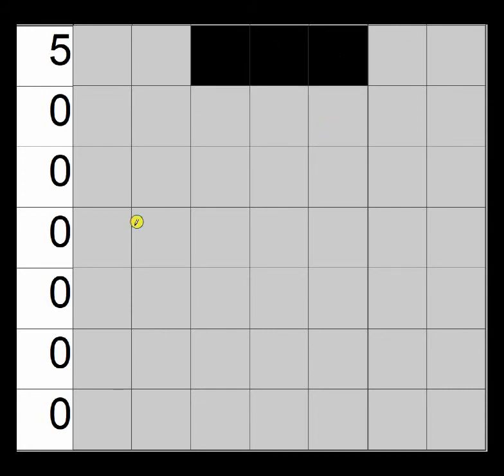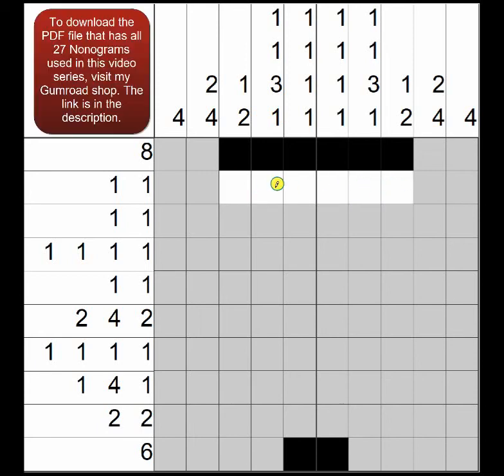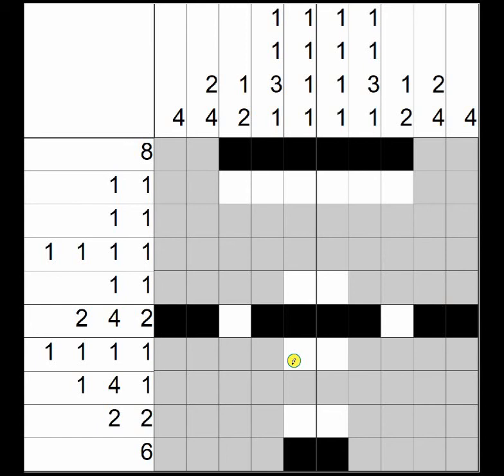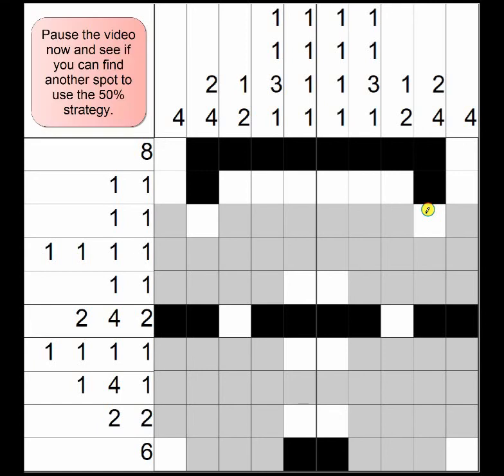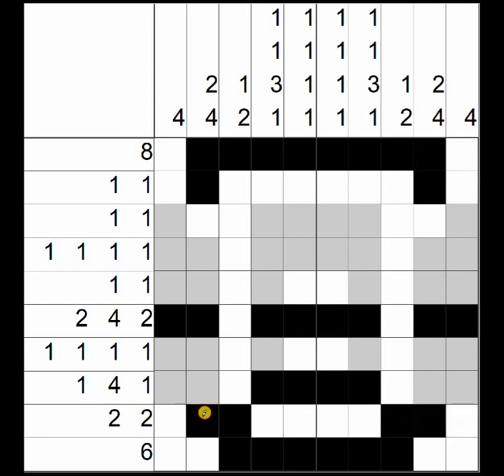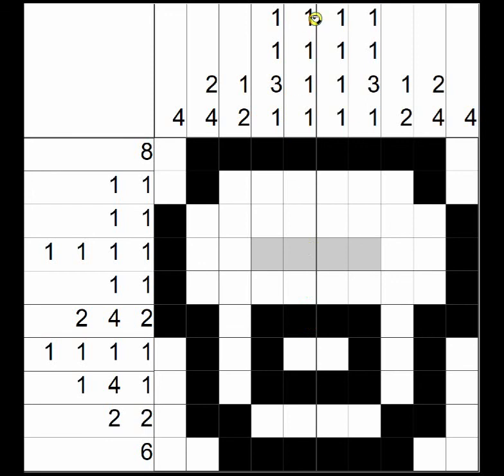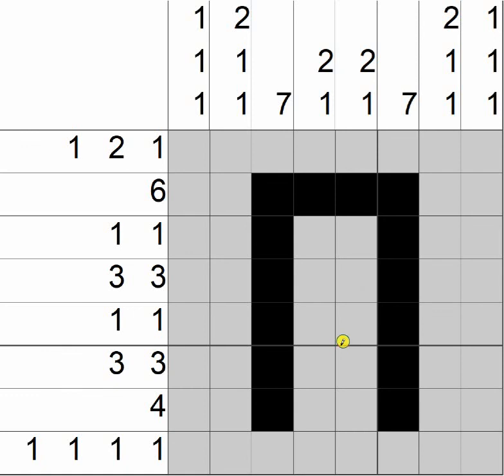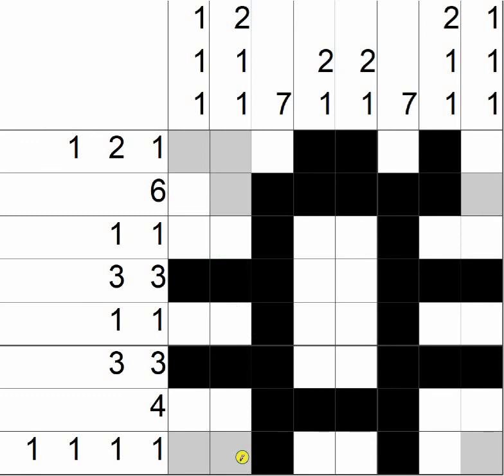How to do Nonograms #8 (Strategy #5 & #6)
If you want to learn how to do Nonograms (also called Picross, Griddlers, Hanjie, & Japanese Crossword Puzzles), you'll love this Nonogram tutorial video series. In this video, I explain the next two strategies (#5 & #6).  When you finish this video, watch the others to learn some more strategies. If you still need to learn the goal and basic rules of Nonograms, watch my first video.

It has over 50 Nonograms, most of which are easy or medium in difficulty. Sprinkled throughout the book are lots of strategies and tips for completing Nonograms. Some of the puzzles I show you in this video series are taken from the book, but there are lots of Nonograms in the book that are not in these videos.

If you want to complete the puzzles on paper as I talk you through them, download the PDF that contains all 27 Nonograms used in this "How to" video series. You can get it at my Gumroad shop